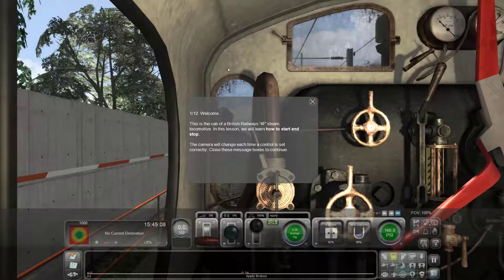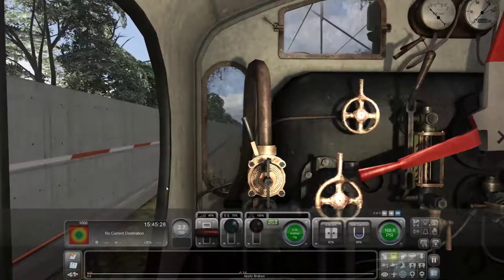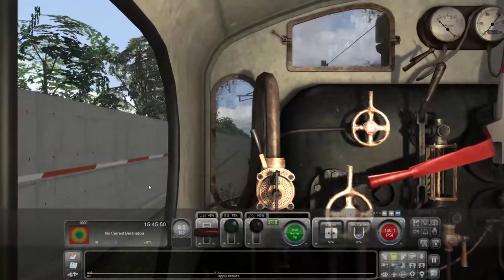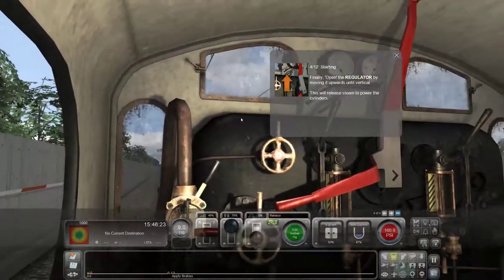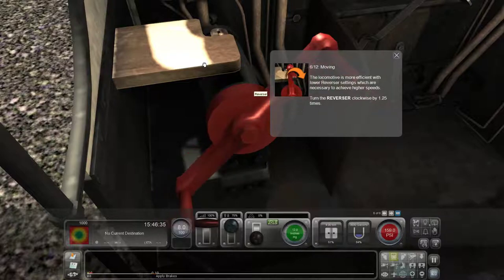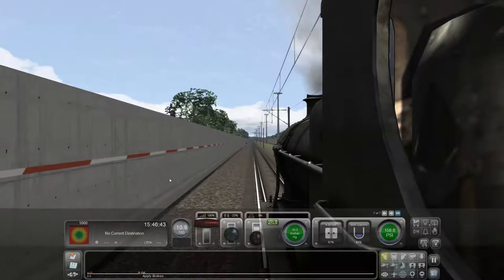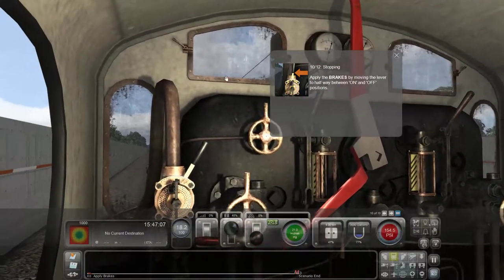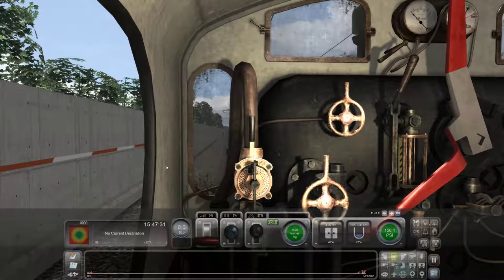Learning to Drive #004 Steam Primary Controls Train Sim 2020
Hey Guys I did 7 years in the Navy as a Master at Arms. After 7 years doing Military Law Enforcement I was medically retired and I now do content creation full time. Please use the links below to help this Disabled Veteran get the equipment needed to bring you better content.

4 Free books on Audible